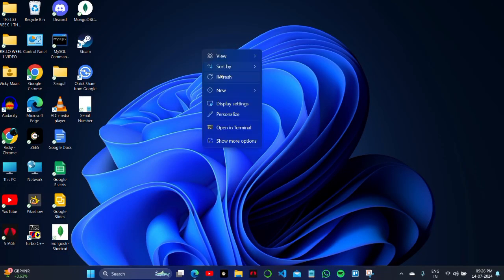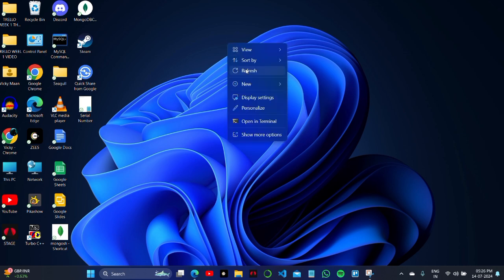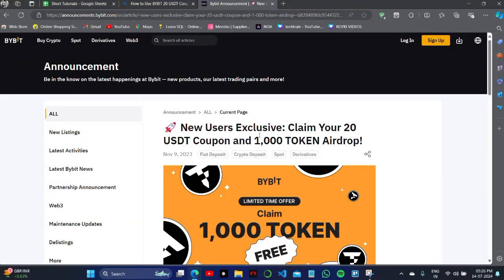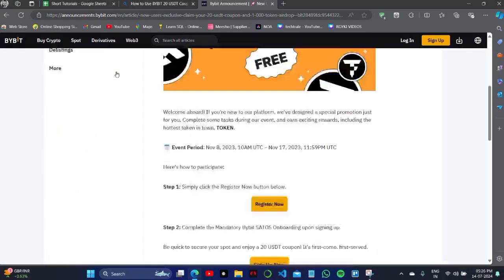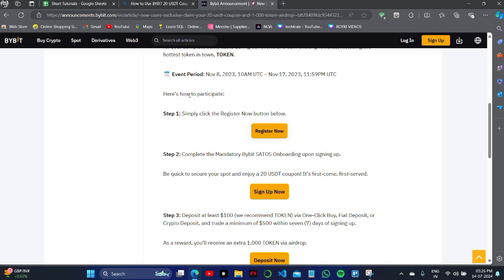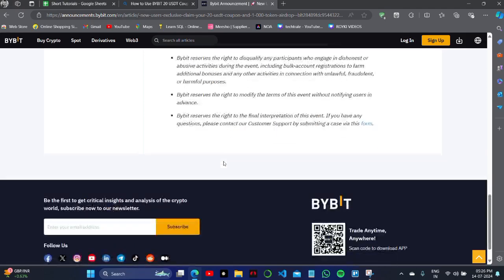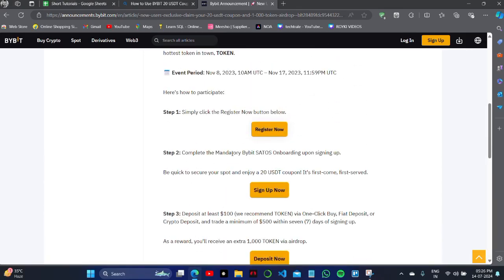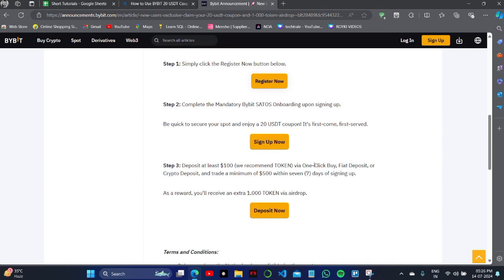How to Use BYBIT 20 USDT Coupon (2024)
This title clearly outlines the content of the video or article, focusing on the specific task of using a 20 USDT coupon on the BYBIT platform. The inclusion of the year 2024 ensures the information is relevant and up-to-date for users.

Essentially, this title promises a step-by-step guide to redeeming a BYBIT coupon for a 20 USDT discount.